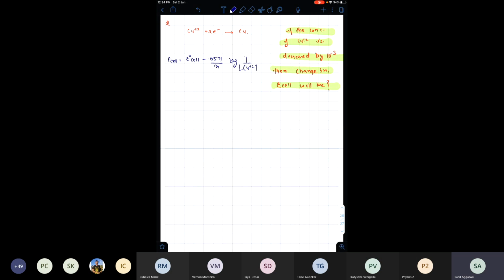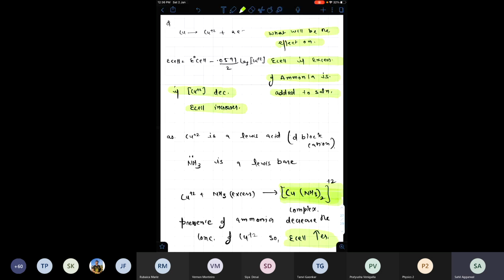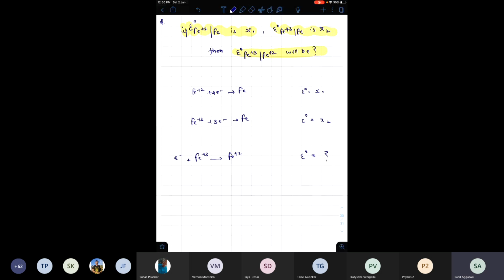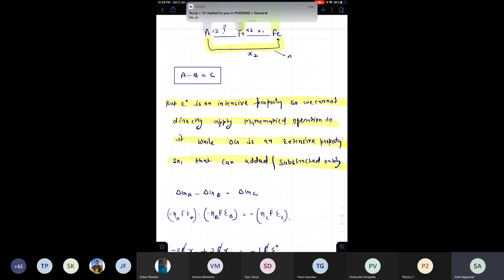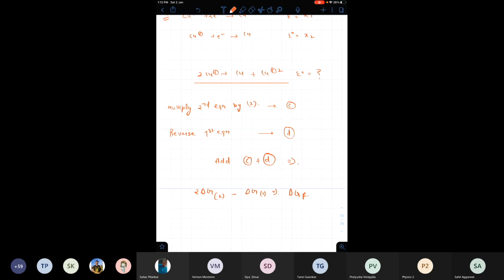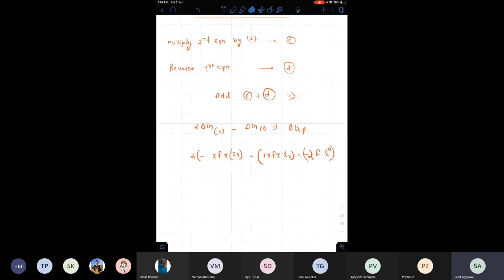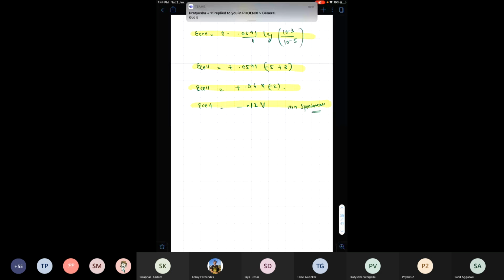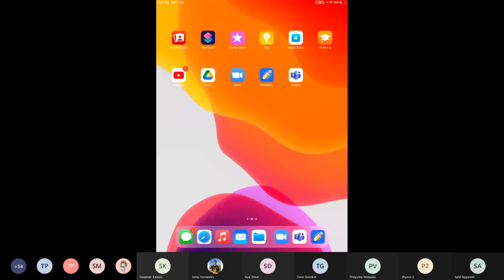CHEMISTRY ELECTROCHEMISTRY 3